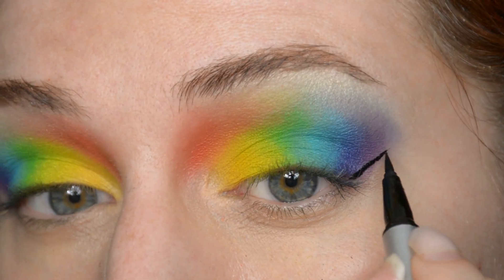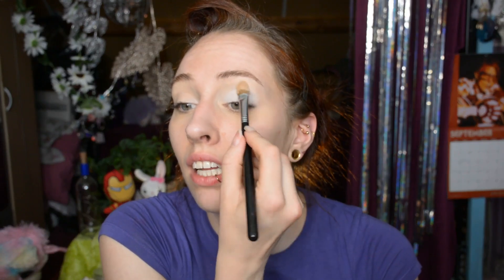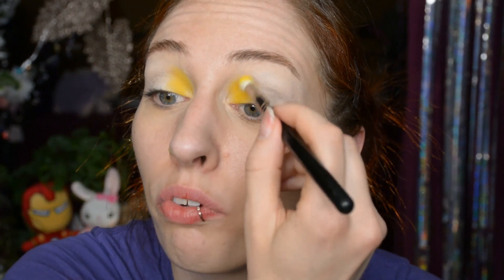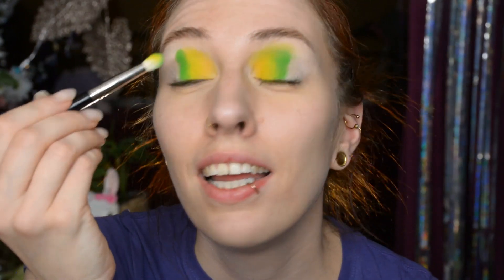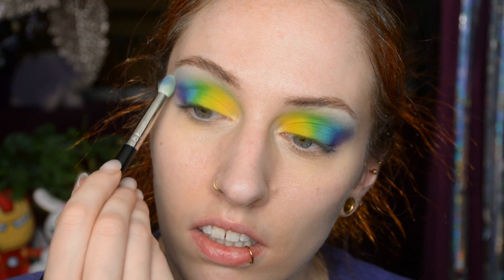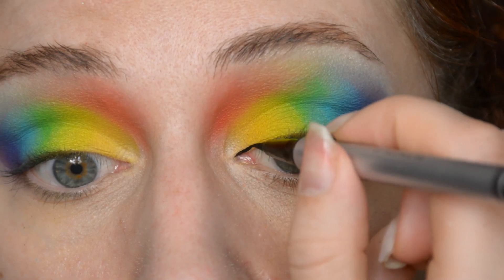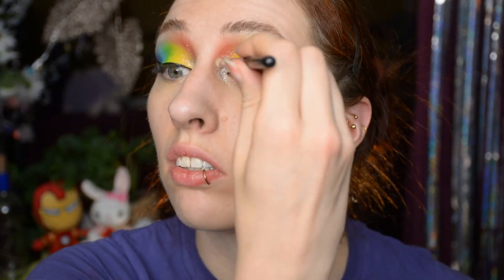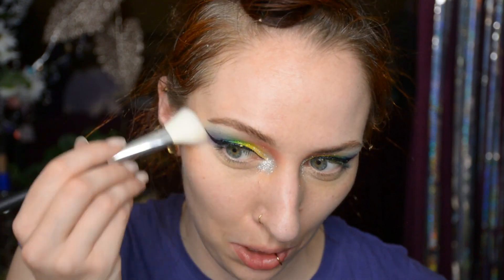Rainbows and Glitter✨🌈 | Pride Month 2023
It’s Pride Month, so it’s time for rainbows and glitter :D

Products I used:
-NYX Jumbo eye pencil ‘604 Milk’
-BH Cosmetics Take Me Back to Brazil palette
-Rude Cosmetics Police Eyeliner Up!
-Rude Cosmetics Sin of Glittony palette
-Jeffree Star Cosmetics Supreme Frost ‘Hypothermia’
-NYX Glitter Goals ’02 Cherry Quartz’

Take Control by Sasha Ende

Camera:
-Nikon D5200
-Nikon lens DX VR AS-S Nikkor 18-140mm
Editing software:
-Audacity
Microphone:
-Röde VideoMic Rycote
Laptop: